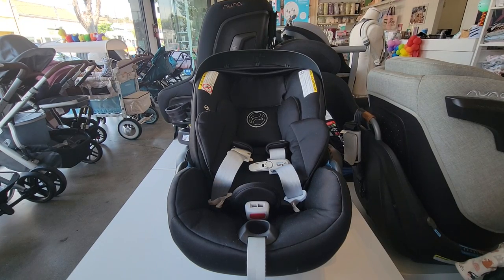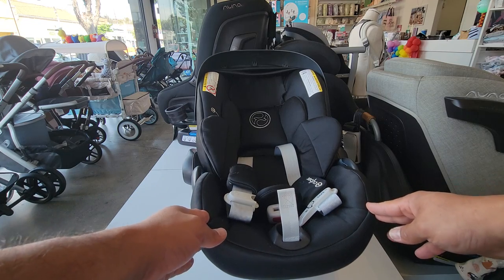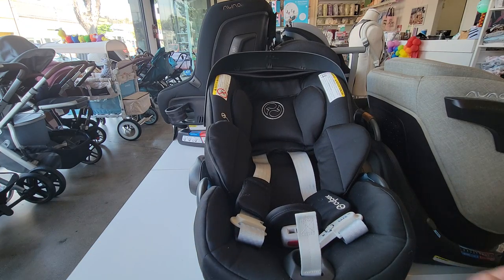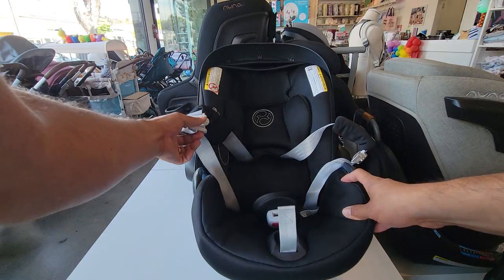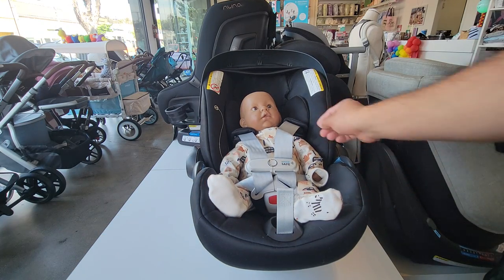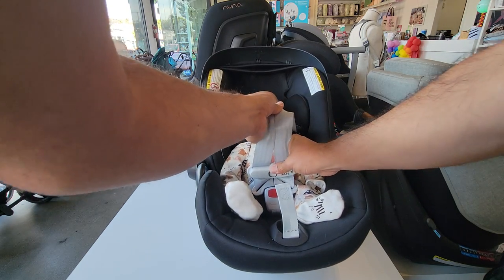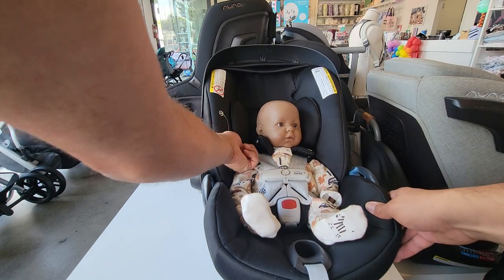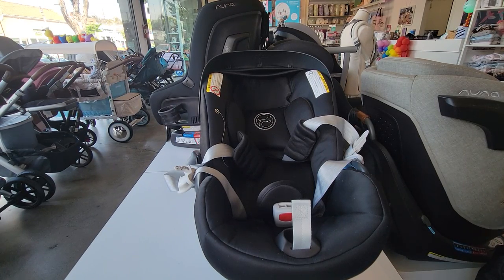Cybex Cloud G & G Lux, Buckling Baby in Car Seat Properly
Cybex, Cloud G/G Lux Infant Seat, Buckling Baby in Car Seat Properly

2727 Main St, Suite A